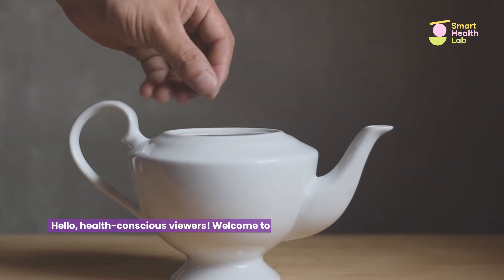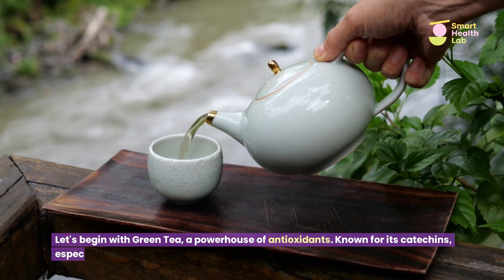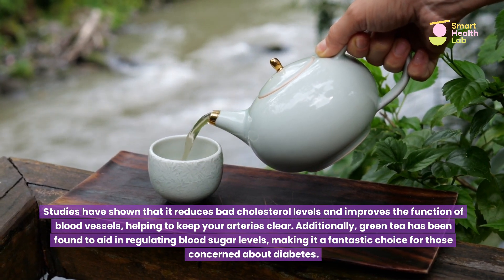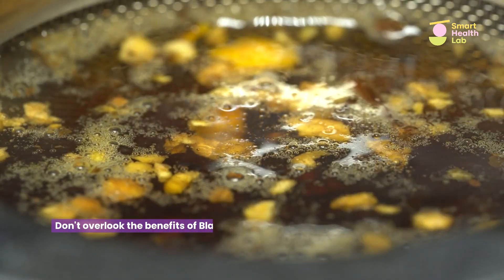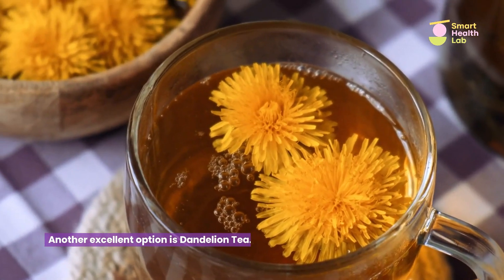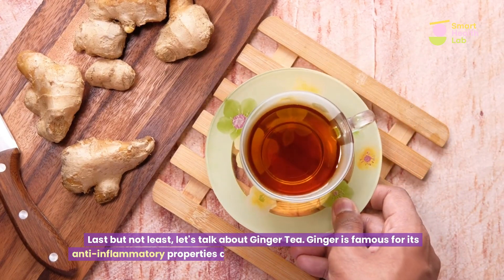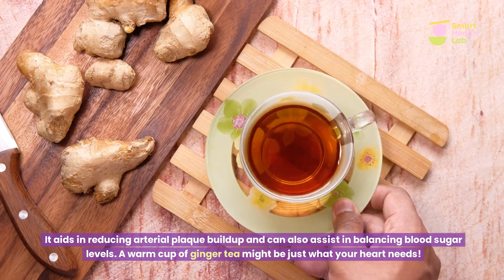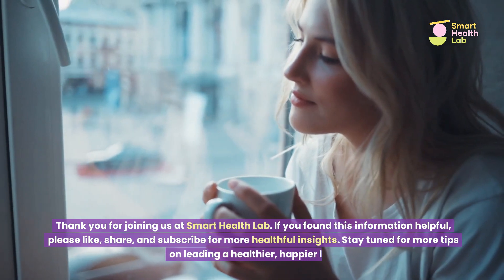Top Teas for a Healthy Heart Cleanse Your Arteries and Lower Blood Sugar Naturally!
Join Smart Health Lab as we explore the best teas for cleansing arteries and lowering blood sugar. Learn about natural, delicious teas that can boost your heart health and help maintain healthy blood sugar levels. Sip your way to a healthier life!

✅SHL Recommended Health Products:

Unlock your dream body with the Custom Keto Diet! Get personalized keto meal plans tailored to your preferences and goals. Boost energy, improve health, and love every bite.

Alpilean
Discover the power of Alpilean, one of the most incredible supplements we’ve ever seen in the market recently! 💥🔬 Backed by clinical research, this all-natural supplement is designed to elevate your performance, energy, and well-being. Unlock your body's true potential!

Ikaria Lean Belly Juice
Transform your health with Ikaria Lean Belly Juice! 🍹🌿 Bursting with potent, all-natural ingredients and supported by scientific research, this delicious juice targets stubborn belly fat, boosts metabolism, and promotes overall wellness. Unleash a new you with Ikaria Lean Belly Juice!

GlucoTrust
Discover the secret to better health with GlucoTrust! 💊💪 This all-natural supplement is expertly crafted to help balance blood sugar levels, revitalize your metabolism, and promote overall wellness. Embrace a brighter, healthier future with GlucoTrust by your side!

The Smoothie Diet
Transform your life with The Smoothie Diet! 🥤🍓🥦 This delicious and nutritious 21-day program is designed to help you lose weight, boost energy, and improve overall health. Get ready to enjoy scrumptious smoothies packed with essential nutrients and watch the pounds melt away! Join the Smoothie Diet revolution now!